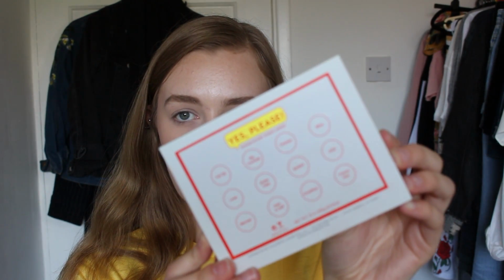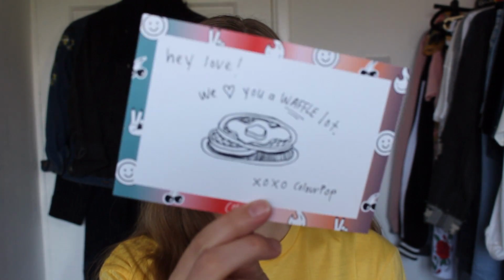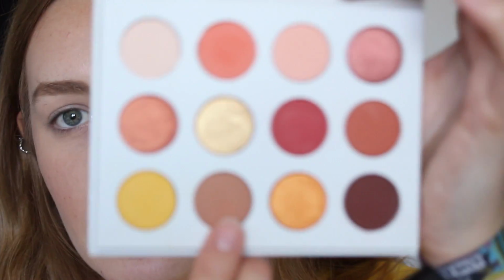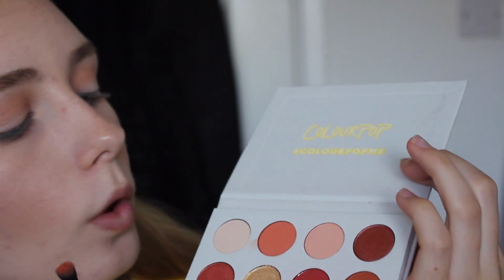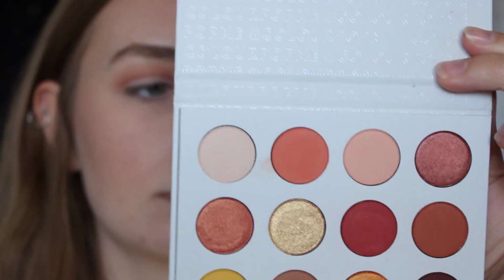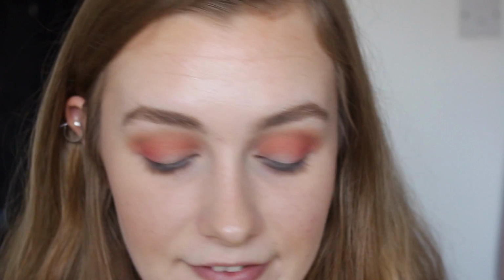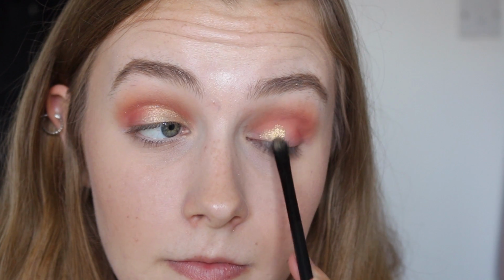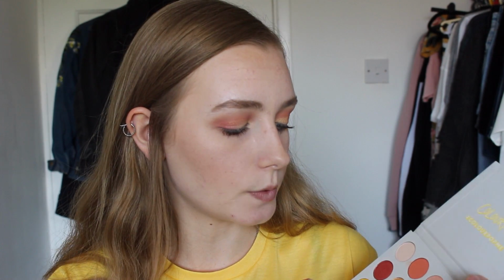Colourpop Yes, Please! Palette First Impressions | Jenny Reay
Don’t forget to bump up the quality!

I finally managed to get my hands on the Yes, Please! palette by Colourpop so knew I had to do a first impressions on it! Hope you all enjoy!

Eyes -
//Colourpop Yes, Please! palette
//L'Oreal miss hippy mascara

Face -
//L'Oreal infallible total cover foundation
//Too Faced endless summer bronzer
//Too Faced sweethearts blush in perfect flush
//Mac soft and gentle highlight

What I’m wearing:

Top - Romwe